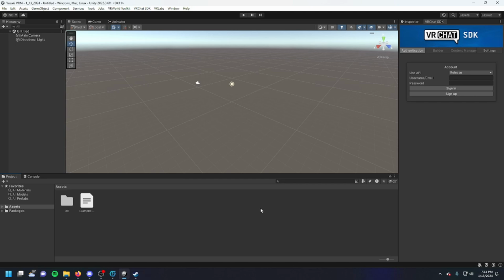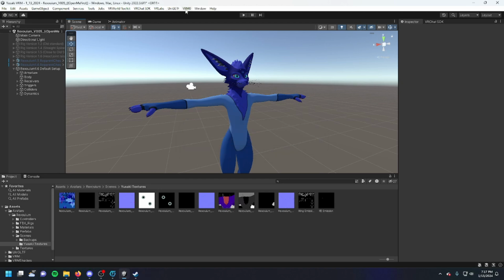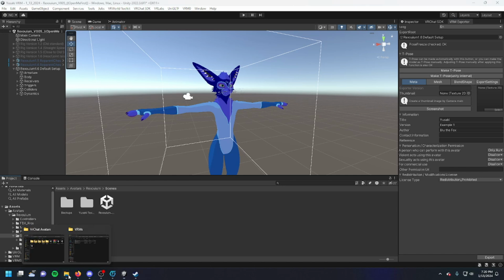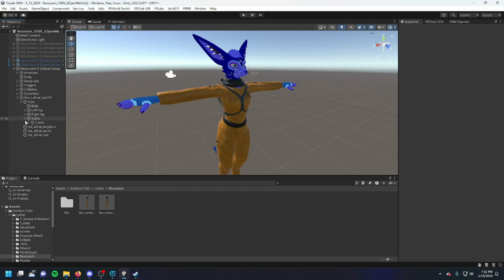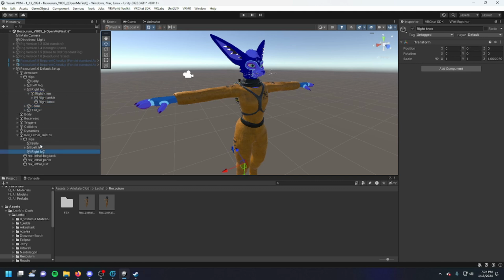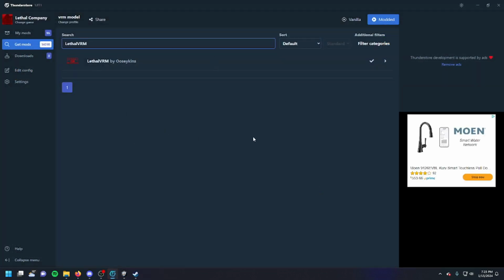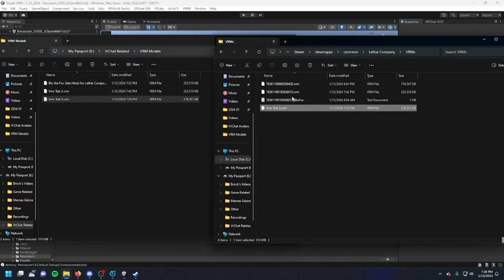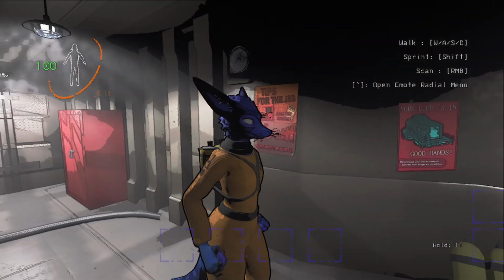Lethal Company VRM Tutorial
Hey guys, hope you're all doing alright.

Figured I'd make a tutorial on how to upload your model into Lethal Company's Vrm Mod.